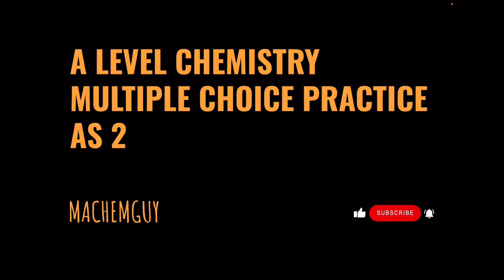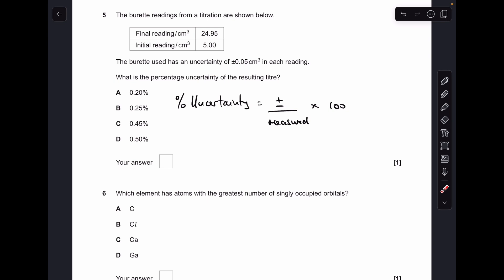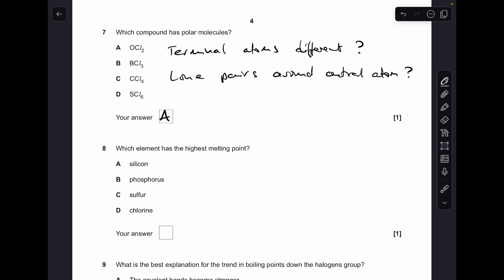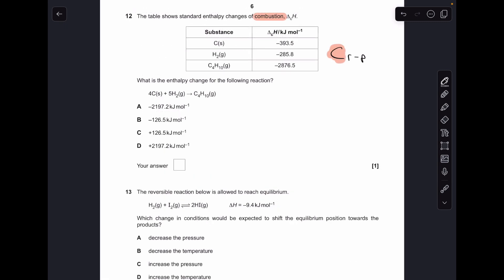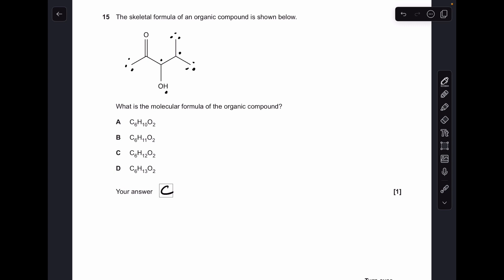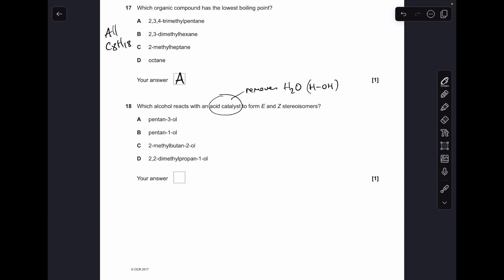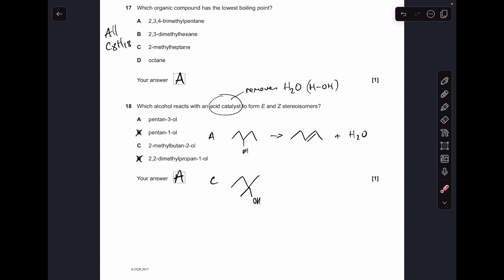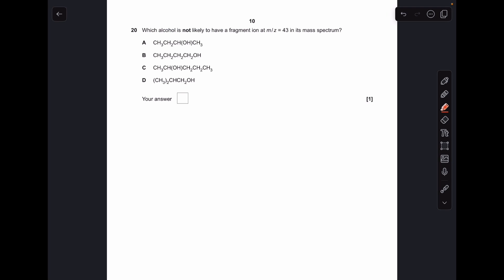A LEVEL CHEMISTRY MULTIPLE CHOICE PRACTICE - AS2